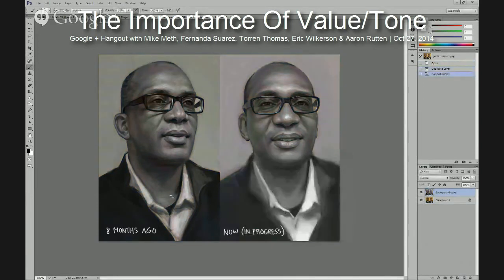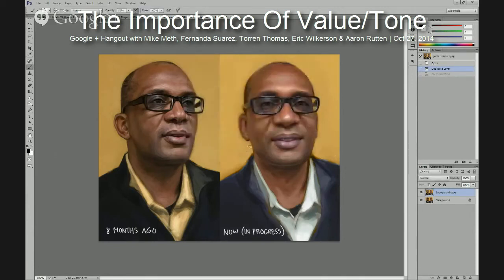Importance Of Value & Tone - Digital Artist Q&A G+ Hangouts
Digital art questions answered by professional artists. Learn about the importance of seeing value & tone when picking color in digital painting. Aired live on October 27th, 2014.